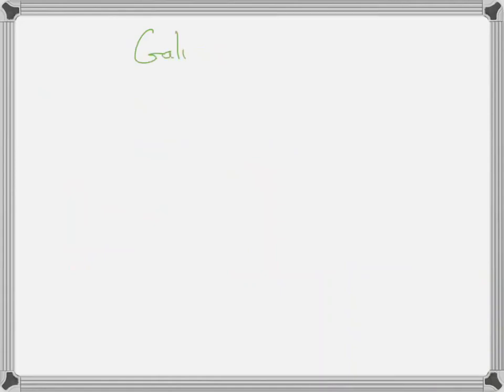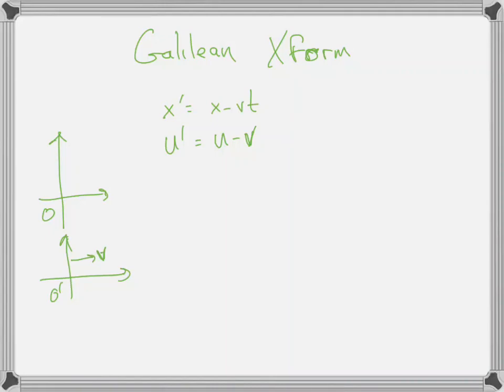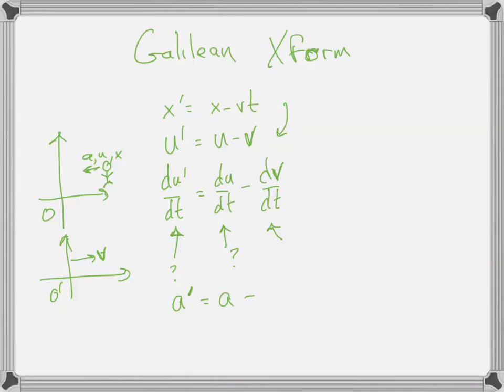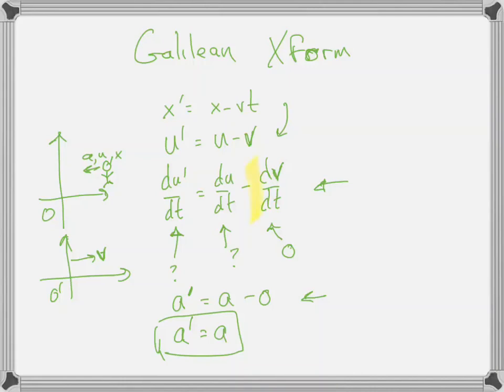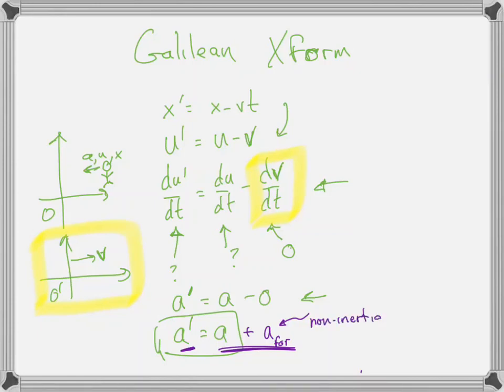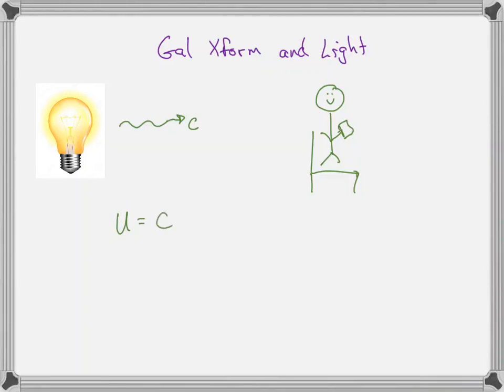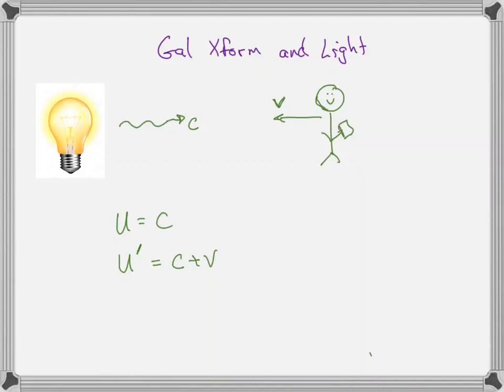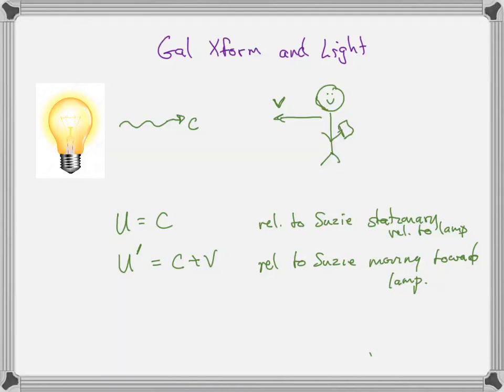Gal Xfrom and Max